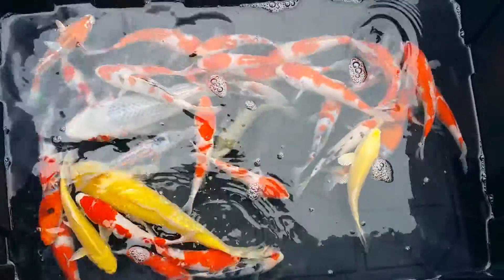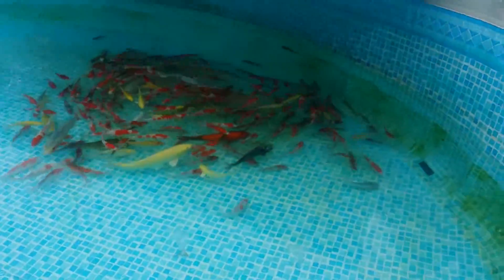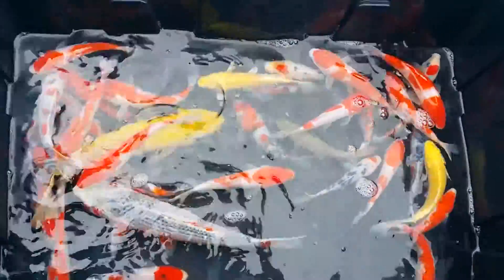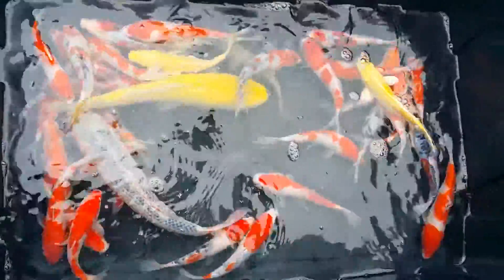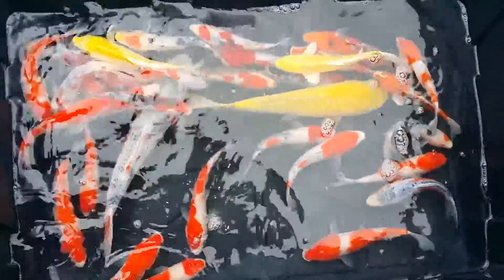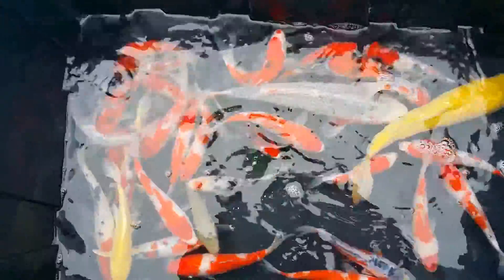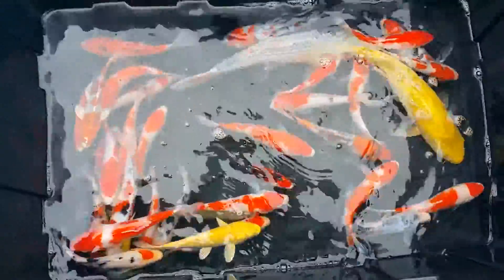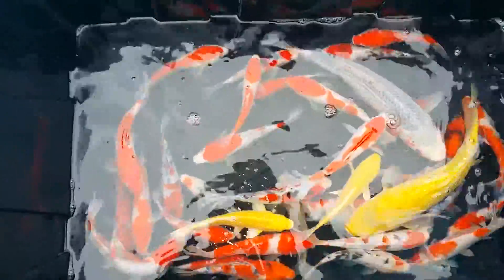Tosai coming to the SC ahow, Atlanta show